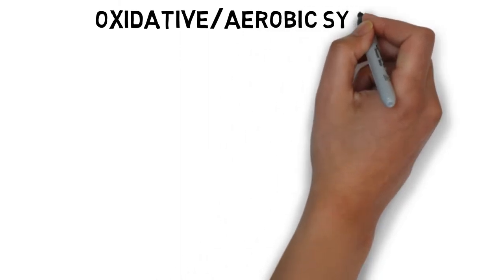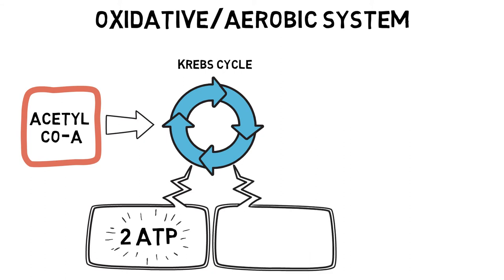Energy Metabolism I Energy Systems | Sport Science Hub: Physiology Fundamentals | No Music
Looking to master the fundamentals of Energy Metabolism: Energy Systems? Discover everything you need to know about how the body uses ATP, the various energy systems we use, and, why we use different energy systems.

0:00 Intro
0:21 How the body stores energy via adenosine triphosphate (ATP), and how it can be broken down into adenosine diphosphate (ADP)
1:28 How the body uses 3 different metabolic pathways or energy systems to convert fuels into energy
2:06 ATP-PC: via the breakdown of phosphocreatine (PC) to resynthesise ADP to ATP
3:19 Glycolysis/Lactic acid system: via the aerobic or anaerobic breakdown of glycogen
5:16 Oxidative/Aerobic system: via the breakdown of Acetyl Co-A through the Krebs cycle and electron transport chain
7:22 Summary of the key characteristics of each energy system